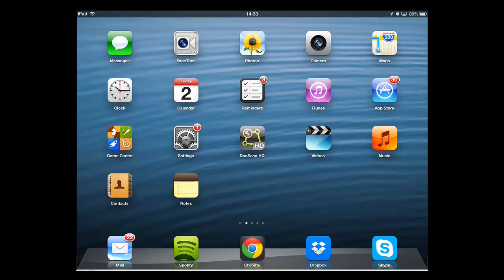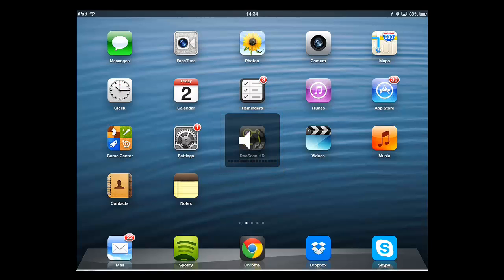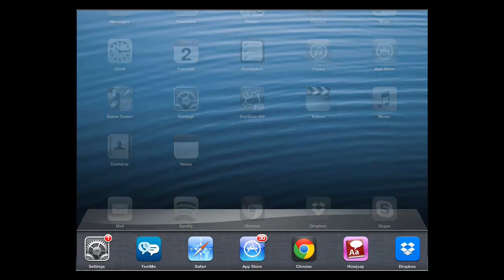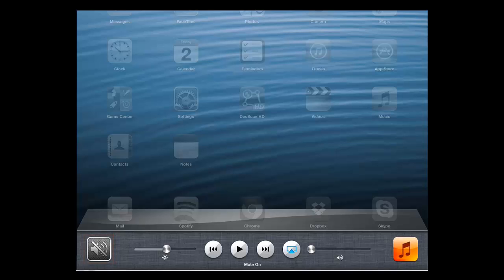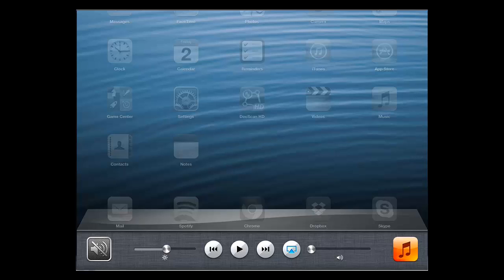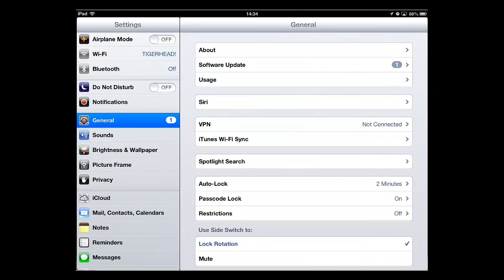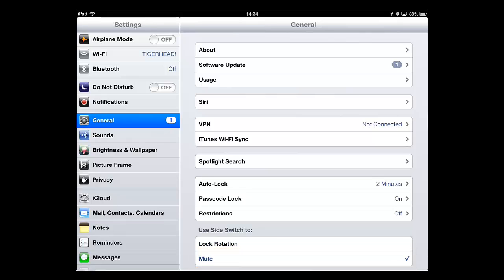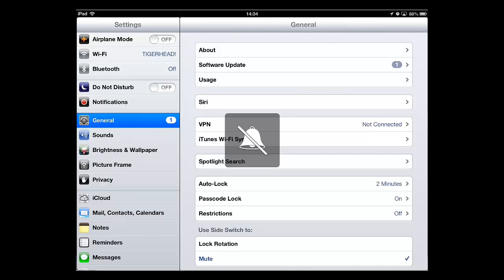How to Mute Sound on iPad and iPhone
In this tutorial you are going to learn three easy ways of how to mute an iPad.

Step # 1 -- Using the Volume Rocker

The first option we are going to look at is quick and easy. All you need to do is find the volume rocker on the upper right side of the device and hold the down option for a moment or two. The volume level will appear on the screen and after a moment it will jump all the way down -- effectively muting the iPad.

Step # 2 -- Using the Active Programs Bar

An alternative option is to use the active application bar. Bring this up with a multitouch gesture up the screen, swipe in the bar to navigate to the left. In the new option that appear you will see a volume icon, you can simply tap this to mute the iPad. It will become crossed out, indicating that the iPad has been muted. It is possible that there will not be a mute icon here, this depend on your iPad's settings -- it is interchangeable with freezing rotation on the device.

Step # 3 -- Using the Side Switch

You can change this in settings which will also give us our third and final way of muting the device. Go back to the homescreen and touch "Settings" and navigate to "General" on the right. In the list on the right change the settings so that the "Side Switch" is set to "Mute". Now when we move the side switch on the device (located on the top right side) the iPad will mute.

These are three ways of how to mute an iPad.